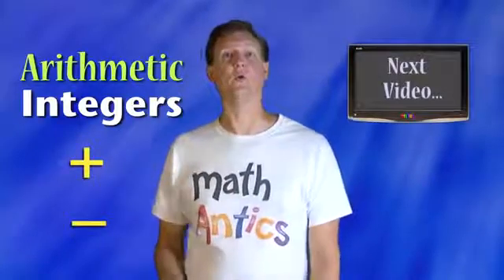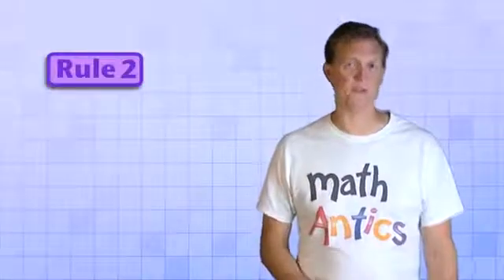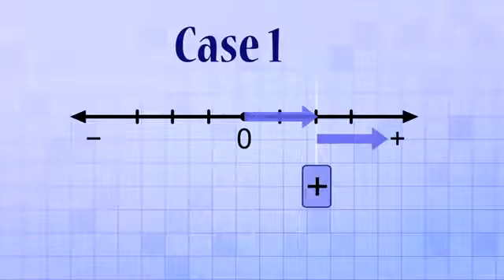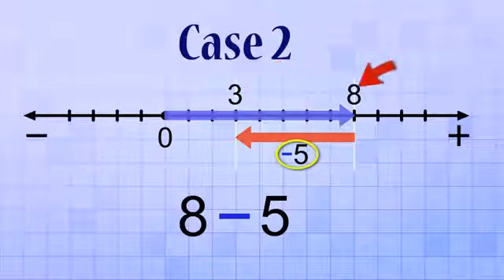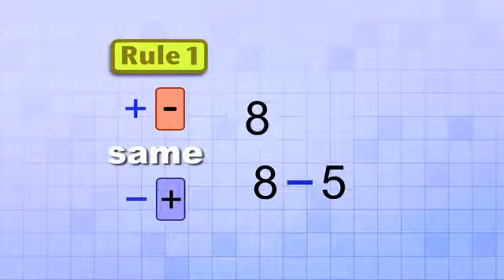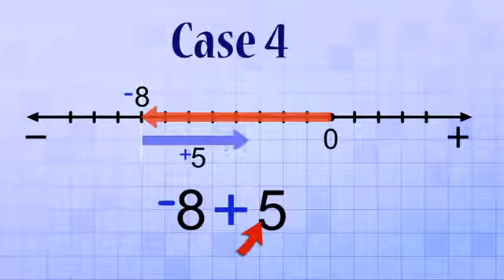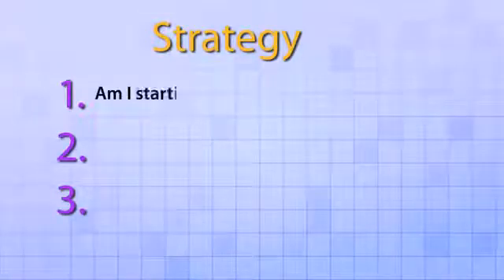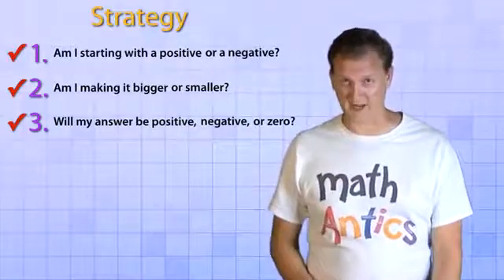Copy of Integers - Adding and Subtracting